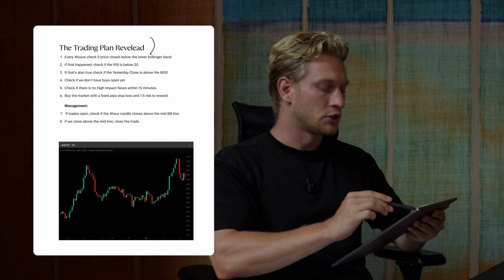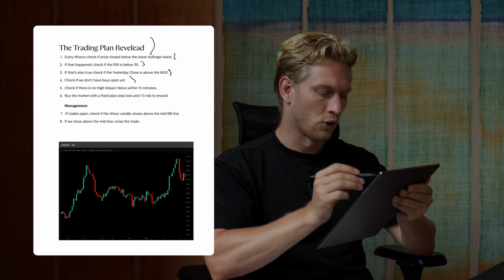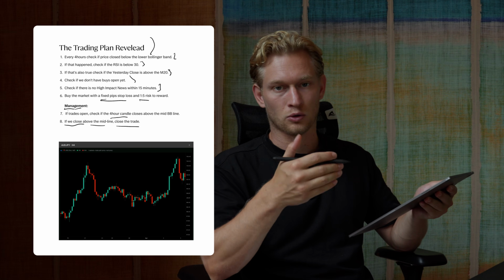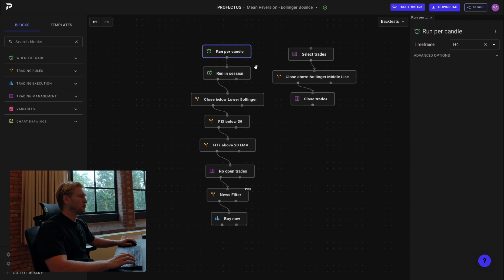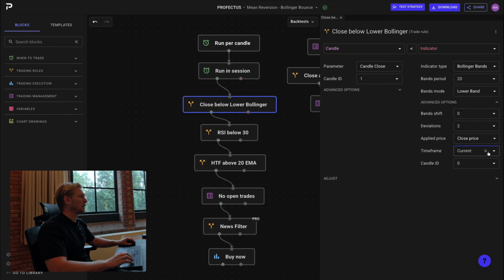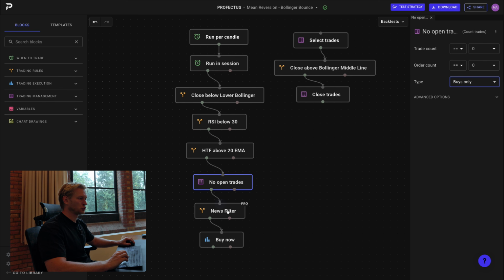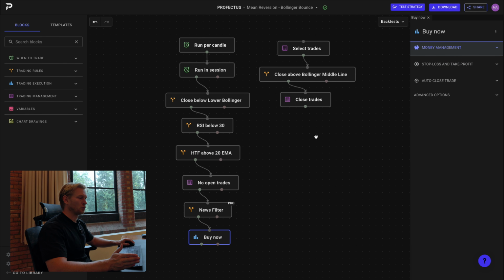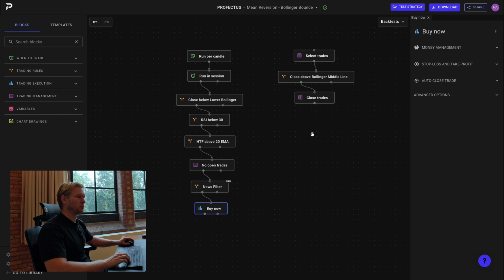I Automated This Bollinger Bands Mean Reversion Strategy (Fully Backtested)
Can you combine multiple trading strategies into one automated portfolio?

In this video, we start with one complete multi-timeframe mean reversion strategy and automate it step by step inside Profectus AI, without writing code.

The strategy combines indicators, economic news filtering and automated trade management.

The interesting part is that this is a multi-timeframe algorithm.

The entry setup is analyzed on the 4-hour timeframe while the broader trend is confirmed using daily data.

We then turn every part of that trading plan into a decision tree inside Profectus AI, including the entry conditions, news filter, position sizing, stop loss, take profit and automated exit management.

By the end of the video, you can open the strategy yourself, test it on different markets and timeframes, modify the rules, and start researching how it could fit alongside other algorithms in a portfolio.

CHAPTERS

00:00 Automating the Trading Plan
00:18 Strategy Entry Rules
02:17 Risk, Reward & Exit Rules
03:03 Strategy Example on the Chart
03:49 Building the Strategy in Profectus AI
04:12 4H Trigger & Trading Session
05:01 Bollinger Band & RSI Entry Filters
06:10 Daily Trend Filter
06:54 News Filter & Trade Execution
08:10 Automated Trade Management
09:10 Backtesting & Next Steps

Profectus AI is a no-code algorithmic trading platform that lets traders turn trading ideas into automated strategies, backtest them and export them to MetaTrader 5.

Trading involves risk. Backtested or historical results do not guarantee future performance.